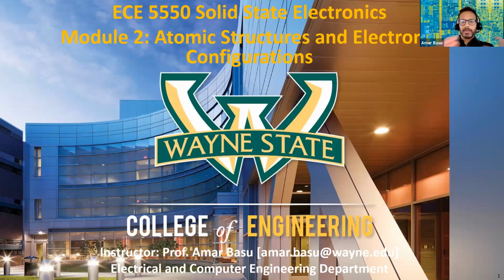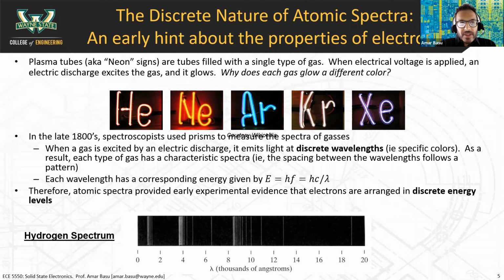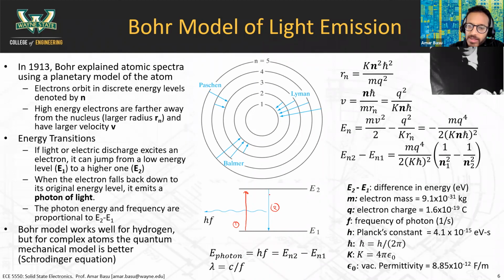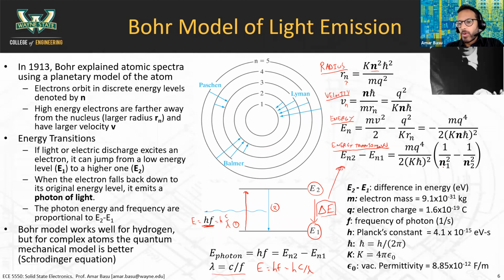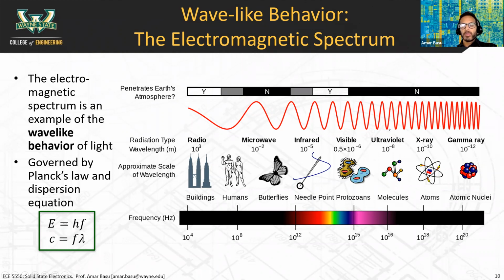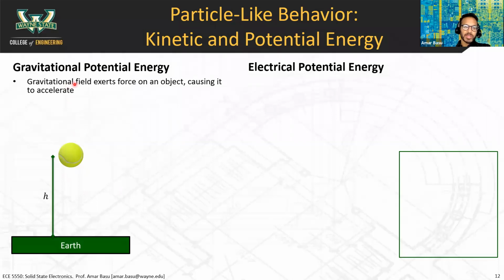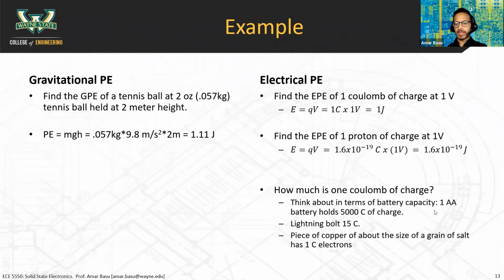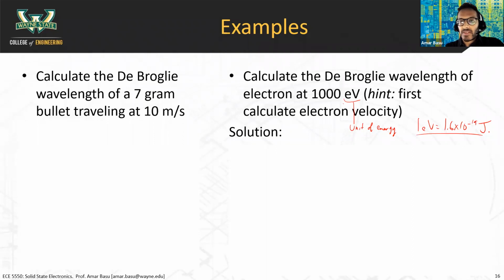2A - Bohr model of the atom and wave-particle duality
0:00 Recap and intro
2:52 What is electric current
12:08 Atomic spectra
22:21 Bohr model of light emission
41:55 Wave Particle Duality
44:29 Wavelike behavior: traveling waves, electromagnetic spectrum, diffraction patterns
1:03:20 Particle-like behavior: Kinetic and potential energy, photoelectric effect
1:24:19 Debroglie wavelengths

From Module 2 - Electronic configurations of atoms
ECE 5550 Fall 2021: Solid State Electronics